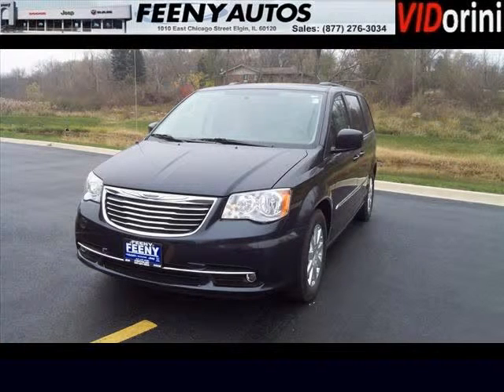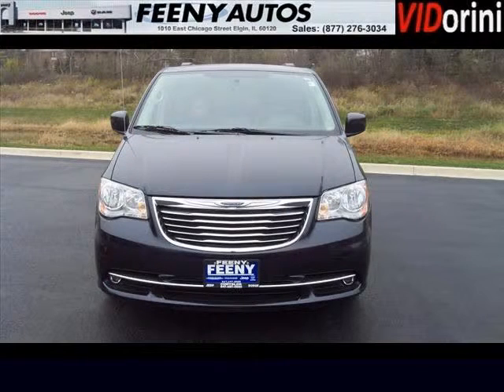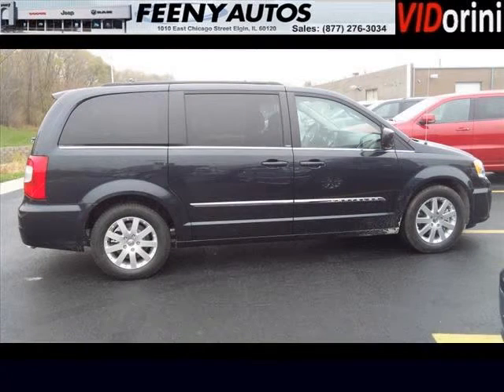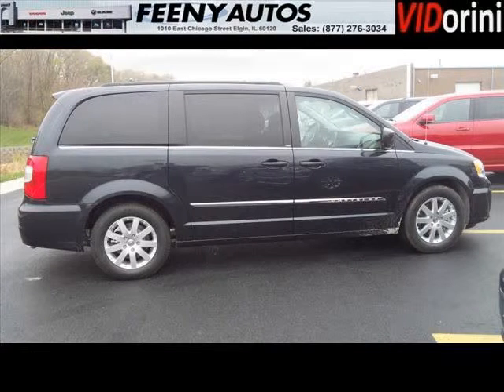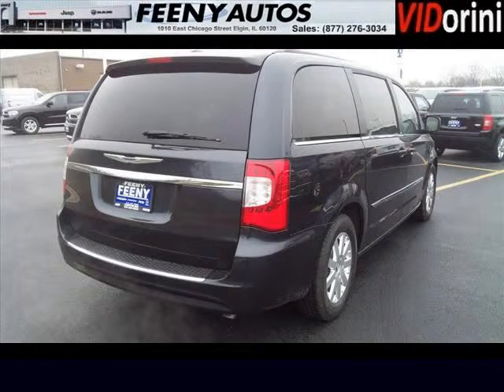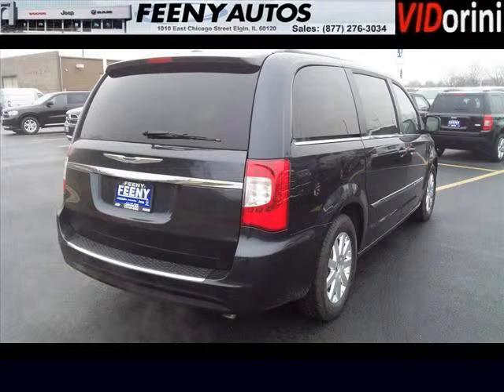2013 Chrysler Town and Country Elgin IL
2013 Chrysler Town and Country null; 6 Cyl., Not Specified, null; Mileage: 0; and Country